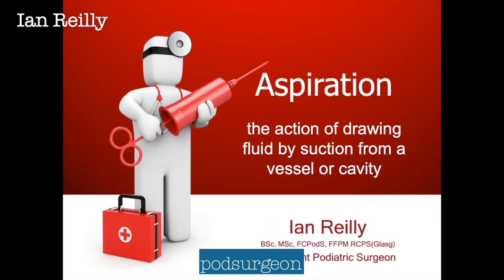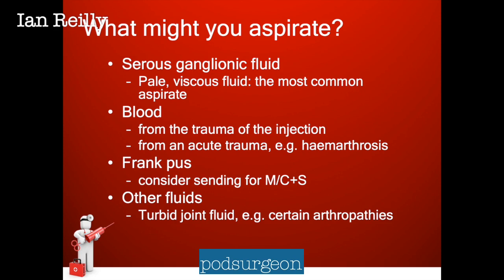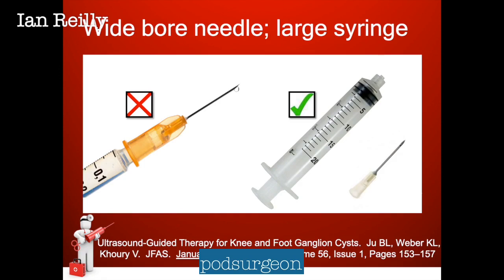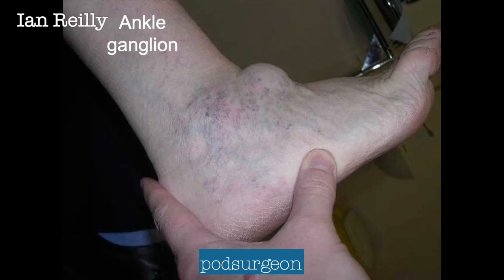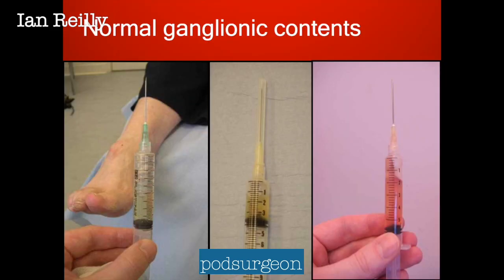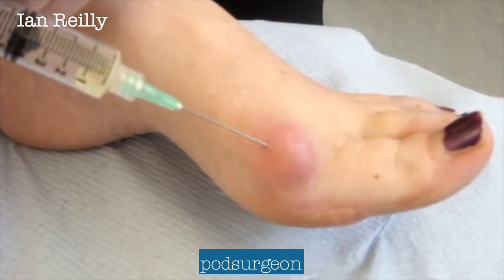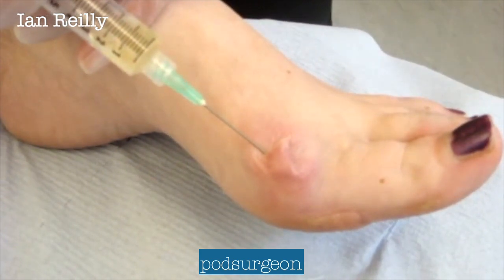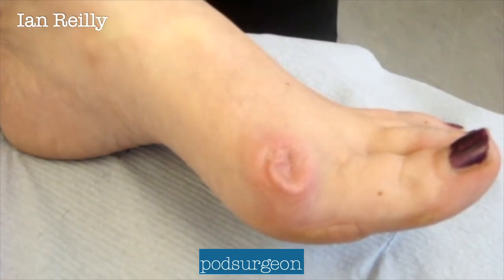Video - Ganglion aspiration 101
A short video on how to - and what you might get - when you aspirate a fluid sac (from the foot).  Ganglions are the most common - and this might be diagnostic (to see IF you get fluid) and may even be therapeutic (occasionally this is curative).